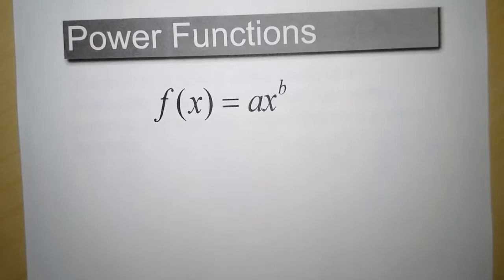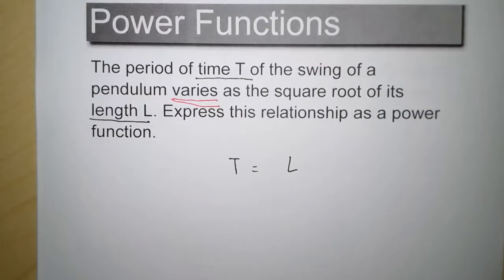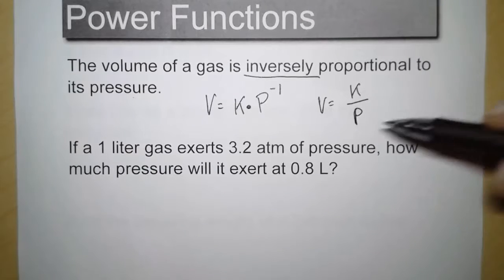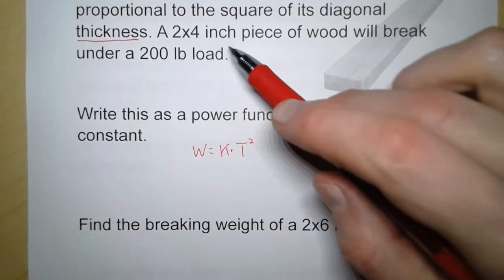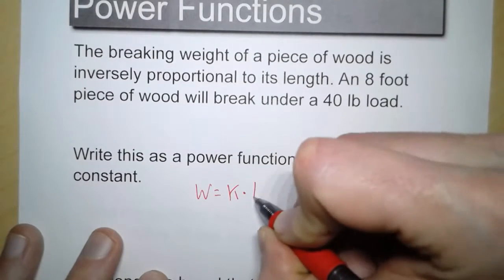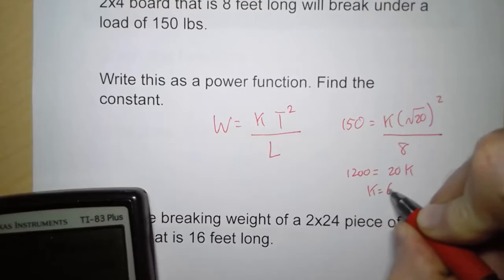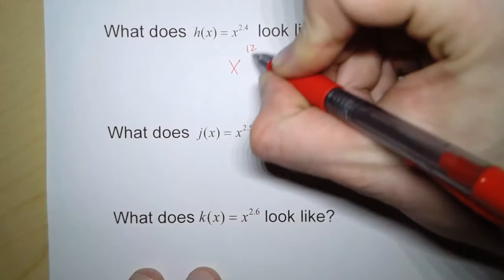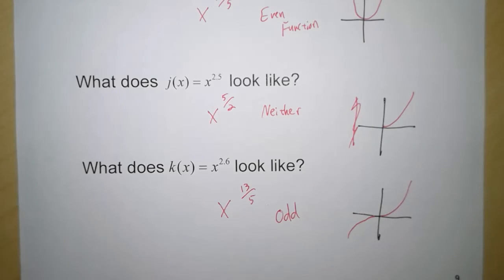Fall 2017 - Precalculus H Notes 11-21